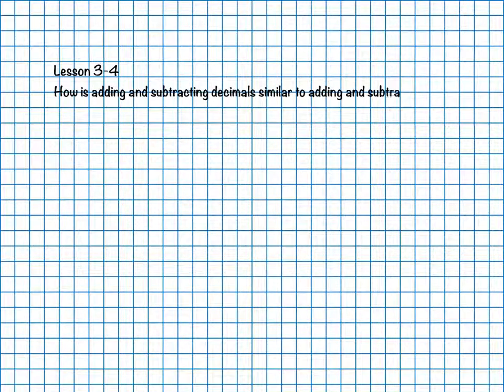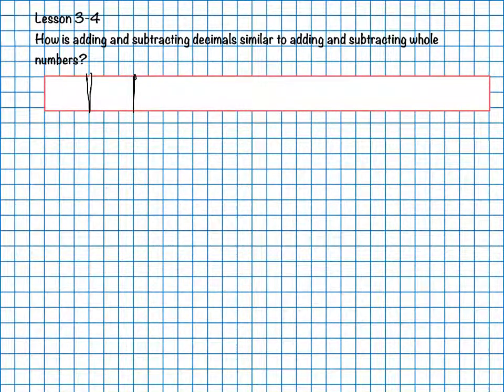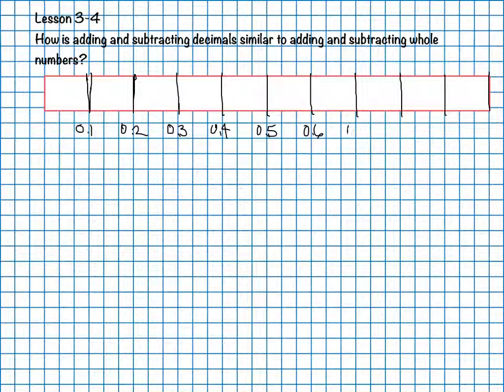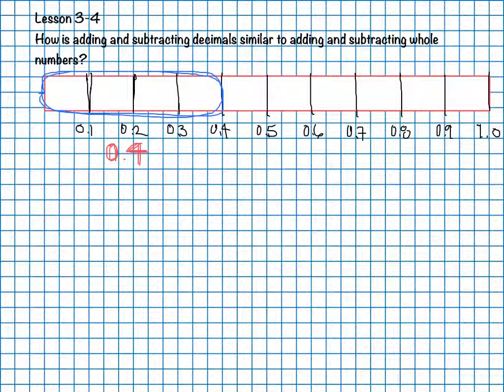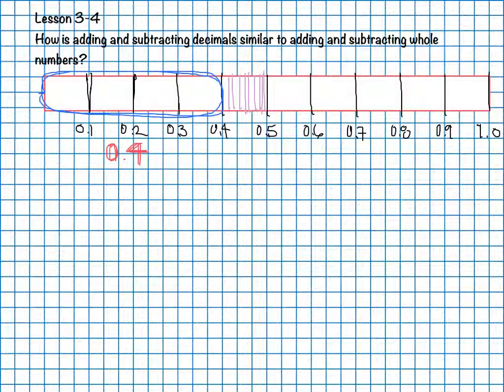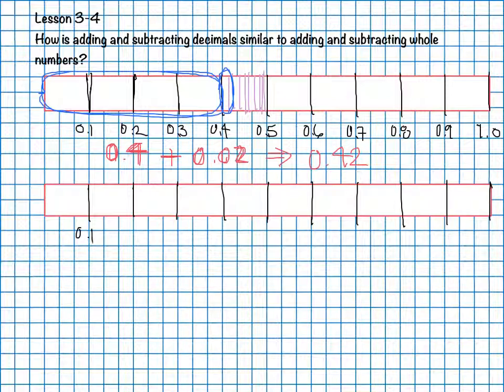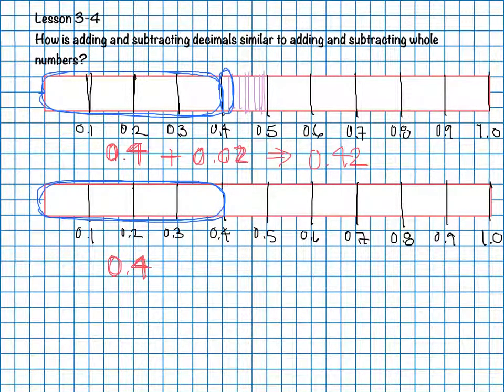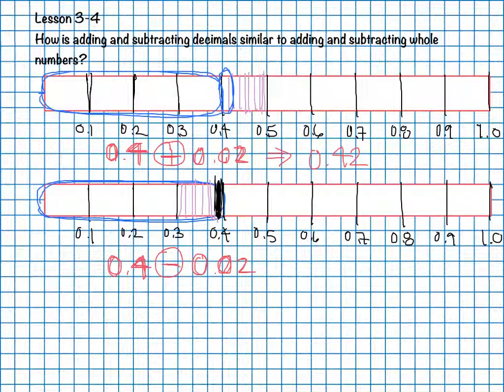lesson 3-4a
Lesson 3-4, Part I: Adding and Subtracting Decimals